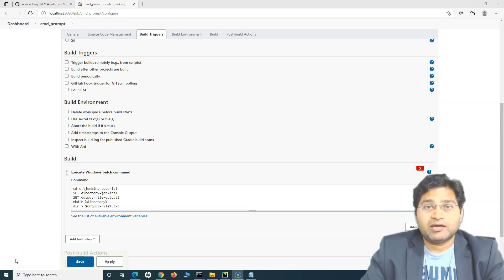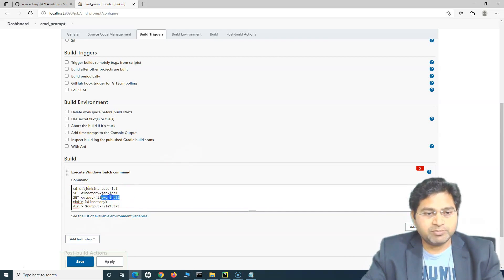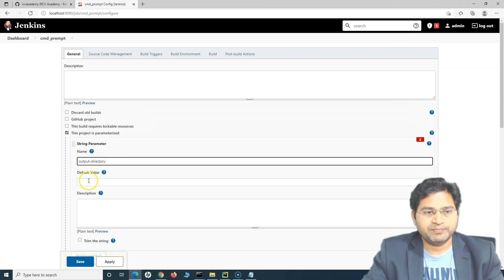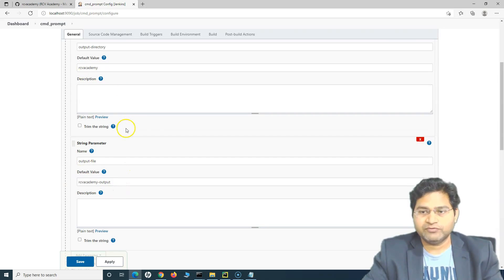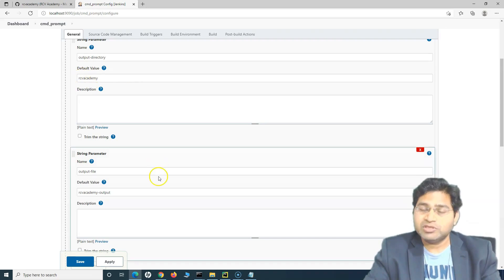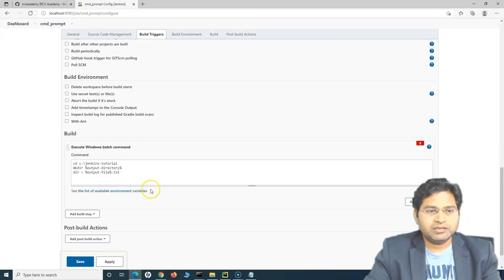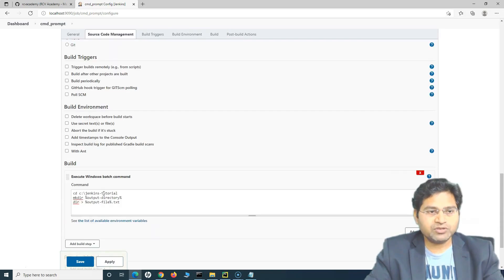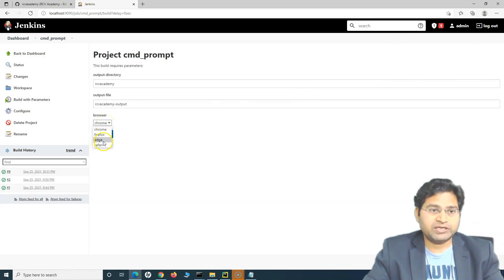Jenkins Tutorial #5 - How to Parameterize Jenkins Job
In this Jenkins tutorial, we will learn how to parameterize Jenkins job. Jenkins job parameters lets us to pass the data into your Jenkins job. There are many parameter types supported by Jenkins. Some of the common ones are: String, Choice, Password, File, Multi-line, Run, Credentials

This tutorial is suitable for anyone who wants to learn Jenkins from very basic till advanced. I will start from Jenkins basics for absolute beginners and slowly move to advanced concepts so its easy for anyone to follow and learn Jenkins.